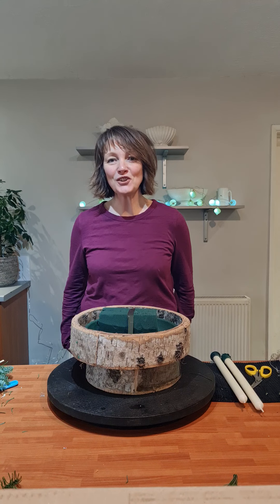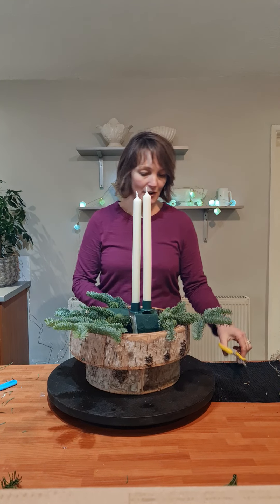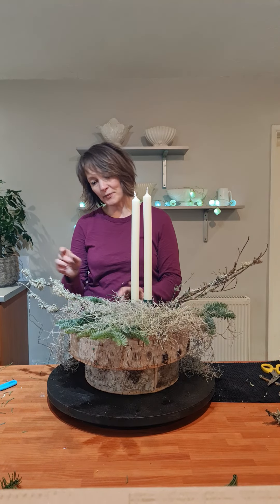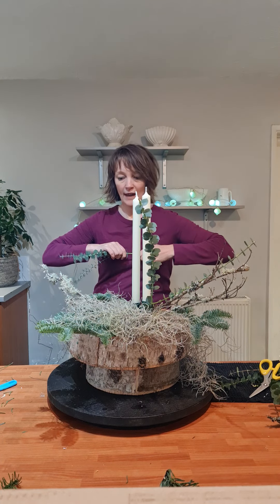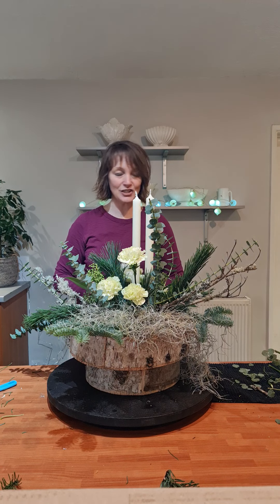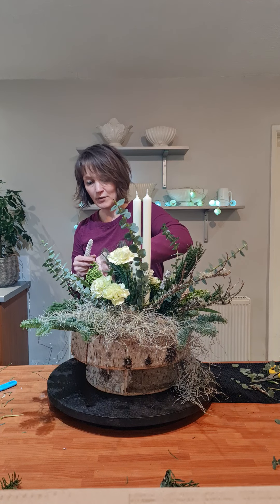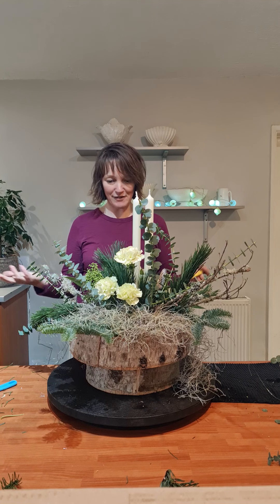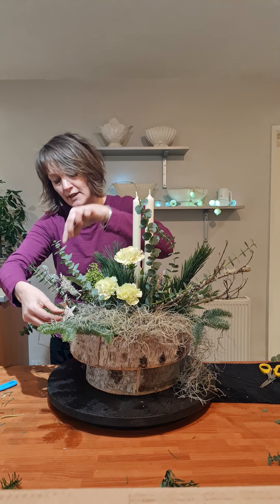Christmas Flowers demo with Alison Penno using White Roses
Alison Penno (National Demonstrator) create a beautiful white theme arrangement for Christmas using white roses.